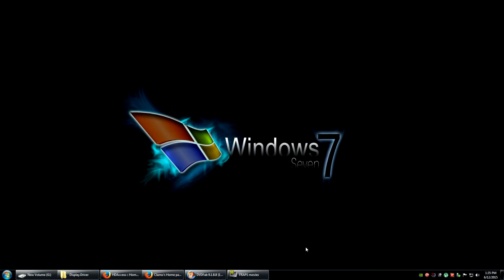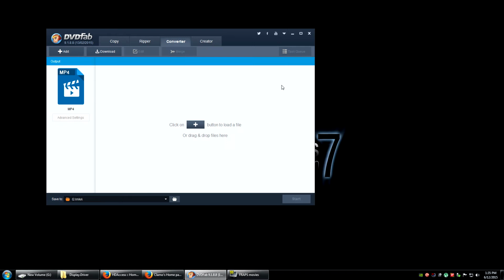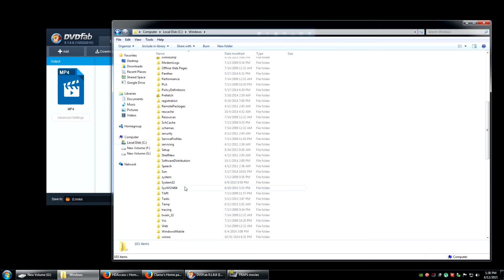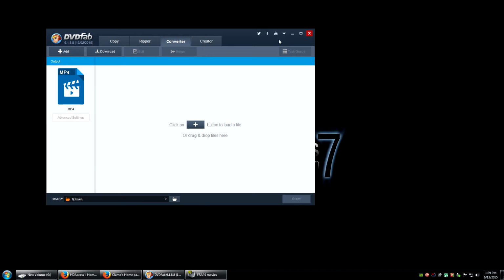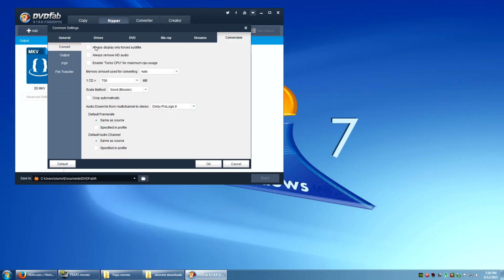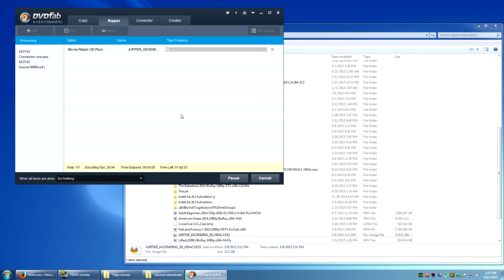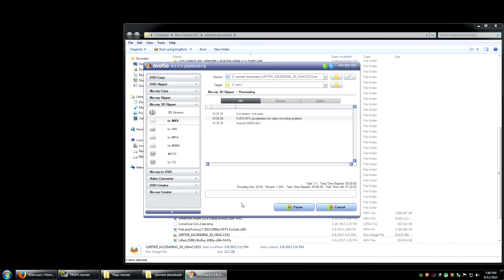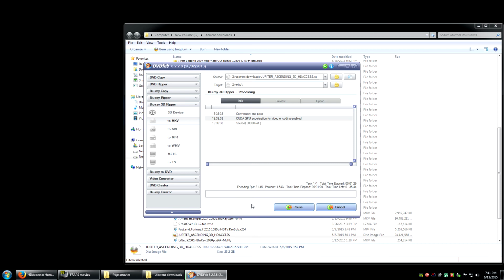Dvd Fab CUDA fix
here are the links for more information on this, the files you need to use when replacing the current and ware they go are listed on the pages.